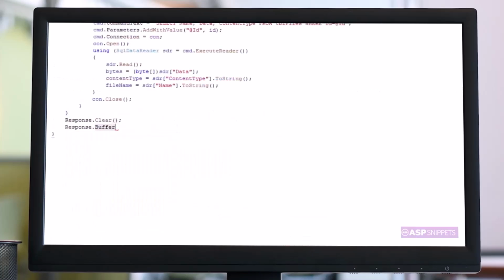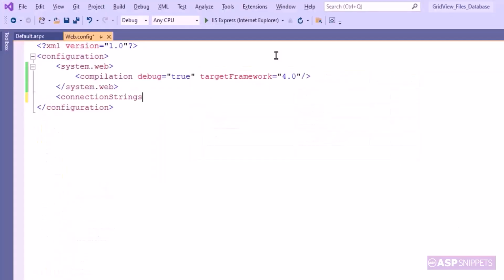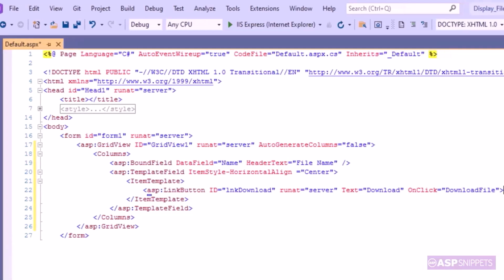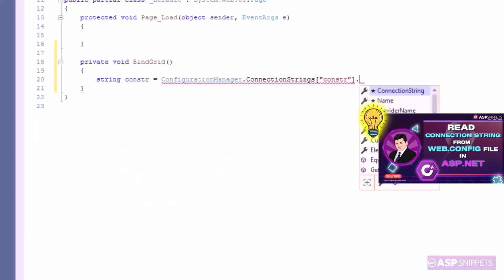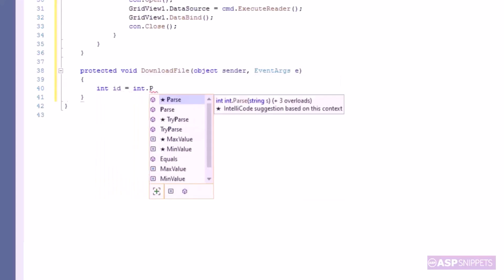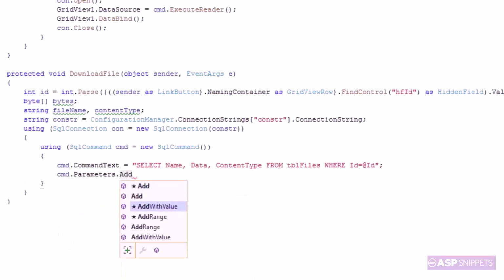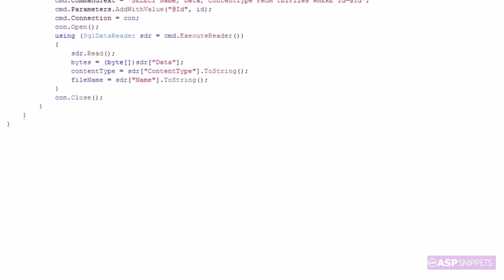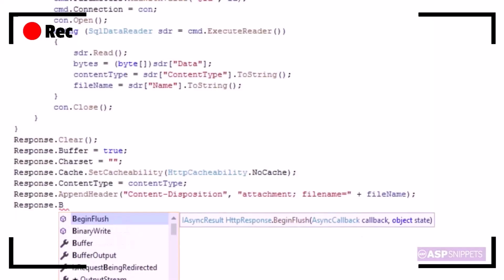Download Text file from Database in ASP.Net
Here Mudassar Khan has explained with an example, how to download Text file from database in ASP.Net using C#.

Chapters:
00:00 Introduction
00:09 Database details
01:02 Adding Connection String in Web.Config file
01:25 Adding GridView control
02:36 Inheriting Namespaces
03:00 Binding GridView from database
04:05 Downloading Text file from database
06:59 Demo